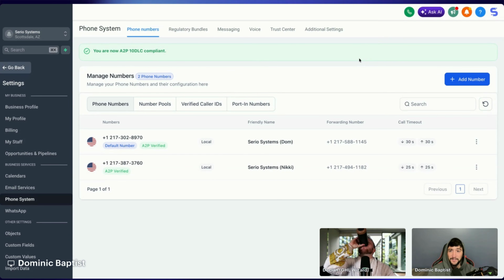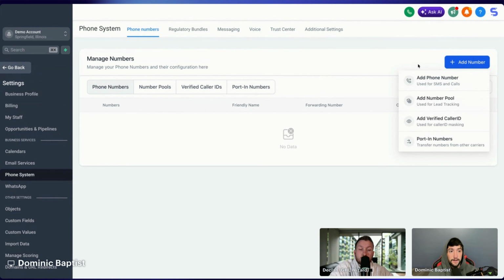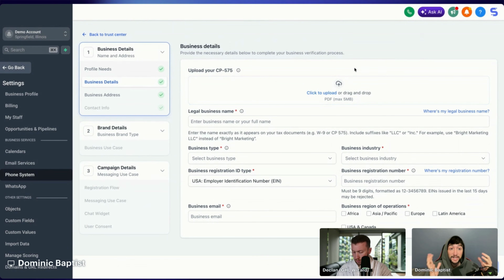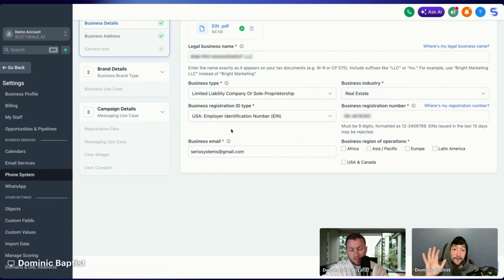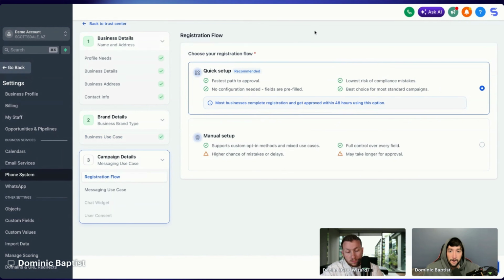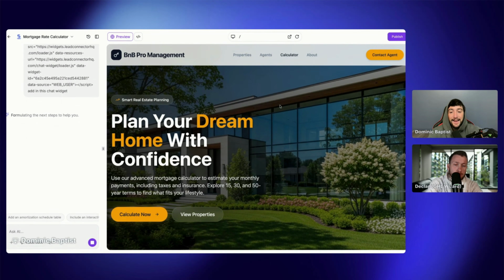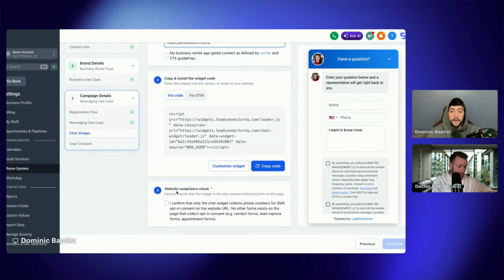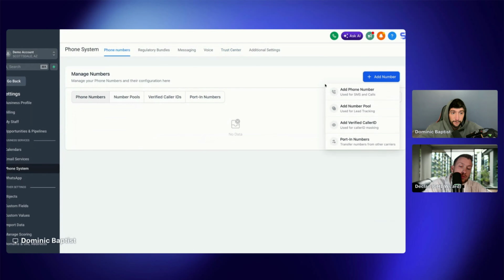The New Fastest Way to Get A2P Verified in GoHighLevel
00:00 A2P Headache Solved
00:44 Why A2P Matters
02:10 Switch to LC Phone
03:24 Trust Center Overview
04:29 Start A2P Registration
06:09 CP575 Auto Fill Trick
08:34 Business Details Tips
09:21 Email Verification Step
11:38 Brand Volume and Fees
12:40 Quick Setup vs Manual
14:19 Chat Widget Method
15:54 Remove All Forms
17:39 Domain and Compliance
18:54 Privacy and Terms Pages
20:30 Submit Checklist Review
21:58 After Approval Next Steps
23:20 Free A2P Help Community